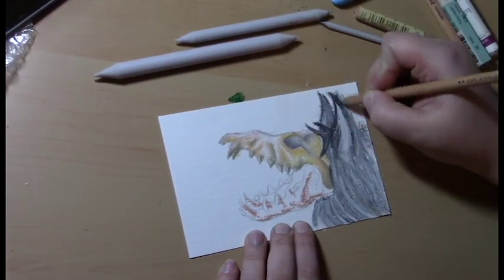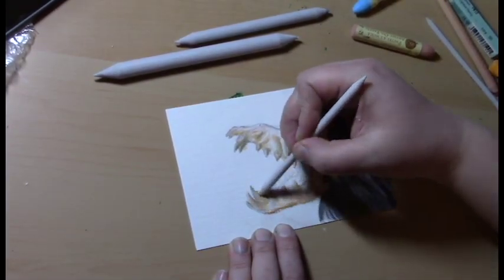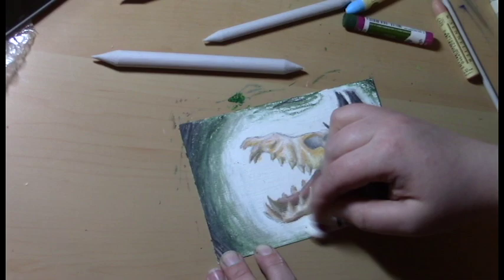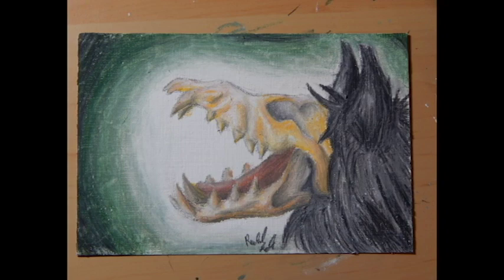SketchBox Feb 2019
It's another SketchBox! I hope you guys like what I came up with for my first time using oils.

What do you usually draw with oils? I'd love to hear from you guys!

Olympus by - Ross Bugden
Creative Commons — Attribution 4.0 International License